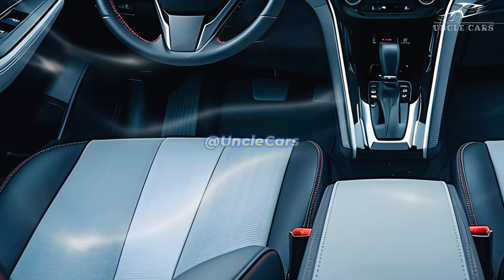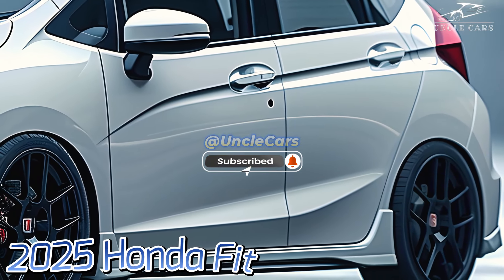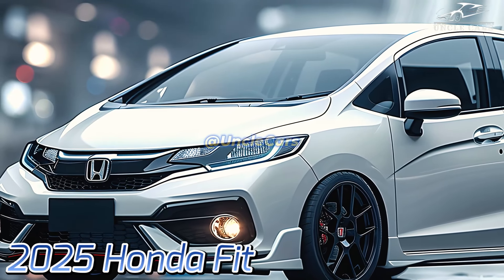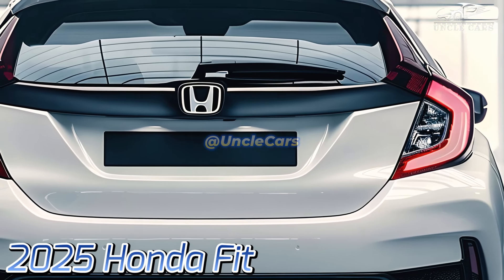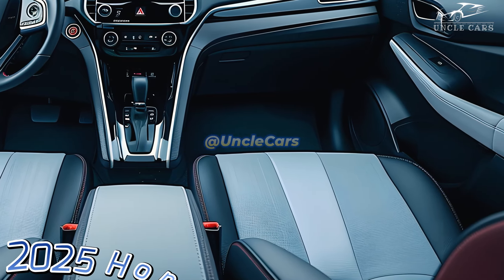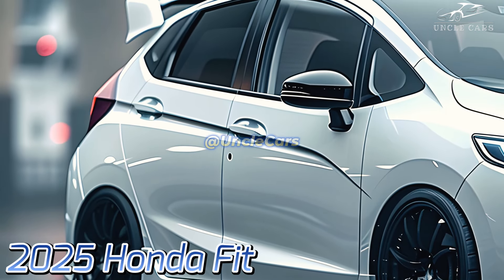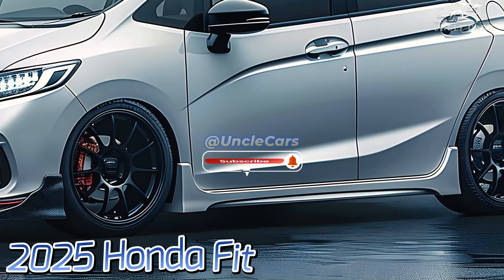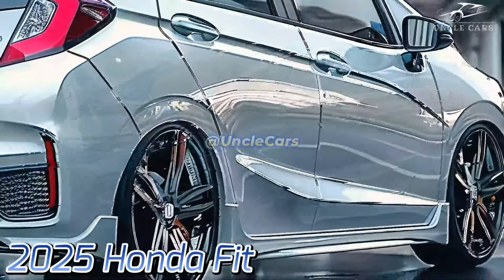Amazing! 2025 Honda Fit Review - Shocking New Features Revealed!!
The 2025 Honda Fit is a refreshed version of the beloved compact car, showcasing a modern design, advanced technology, and practical features that appeal to a diverse range of drivers, including small families and urban commuters. This iteration boasts a more aggressive and sleek aesthetic, highlighted by a revised front grille, smoother curves, and sharper lines, complemented by LED headlights and taillights for improved visibility.

Inside, the Fit offers a spacious and versatile cabin, retaining Honda's renowned Magic Seat for ample cargo space and various seating configurations. The upgraded interior features higher-quality materials, focusing on driver comfort with convenient storage and intuitive controls. A standout feature is the larger 9-inch infotainment system, which supports both Android Auto and Apple CarPlay, enhancing connectivity and entertainment options, especially with an available high-end sound system.

Under the hood, the 2025 Fit offers two engine choices: a fuel-efficient hybrid and a 1.5-liter four-cylinder engine. The hybrid option is particularly appealing for environmentally conscious drivers. The updated suspension system enhances ride comfort and handling, making it enjoyable to drive, especially on winding roads.

Safety remains a priority, with the Honda Sensing package—including adaptive cruise control, lane-keeping assistance, and collision mitigation brakes—standard across all models. Overall, the 2025 Honda Fit combines safety, practicality, and style, making it an excellent choice for those in the market for a compact car.